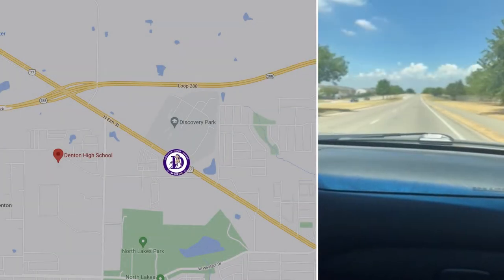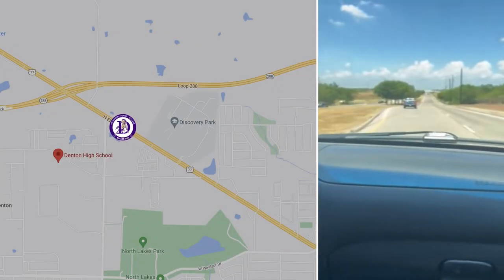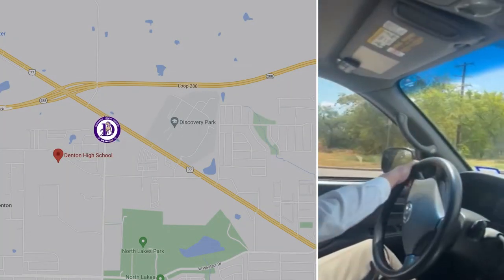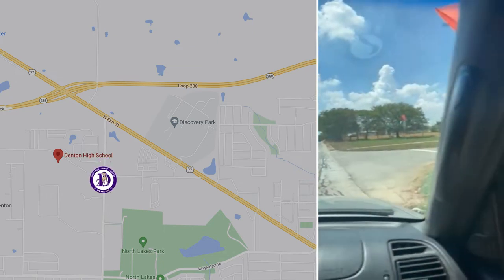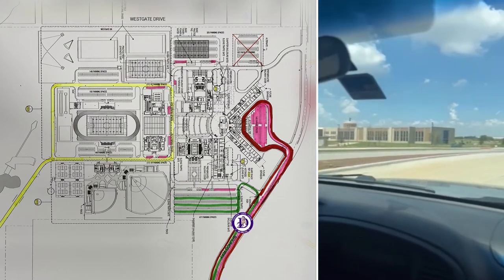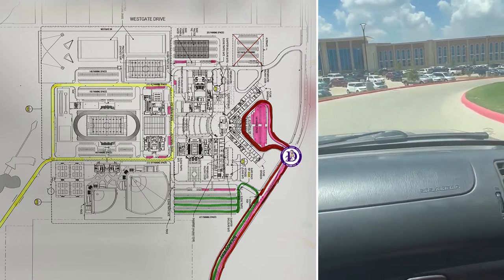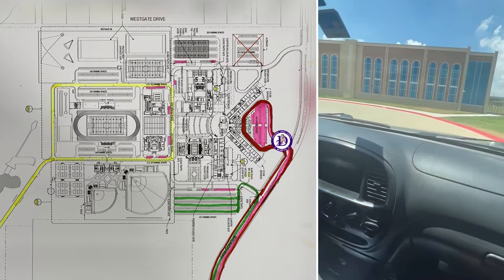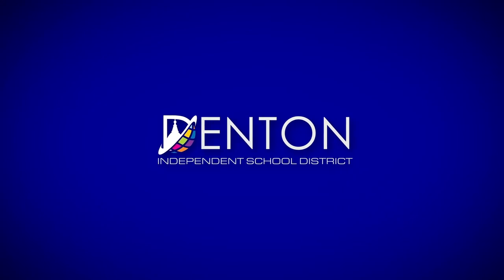Another Way to Bronco Way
Please remember, Denton High School families, there's more than one way to get to Bronco Way off of Bonnie Brea. Principal Joel Hays explains and even drives the route for you.